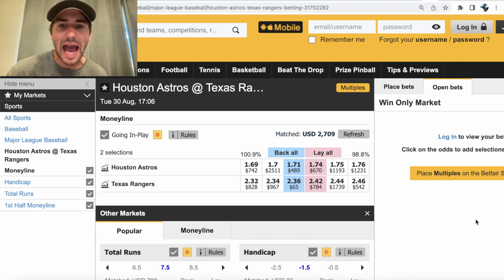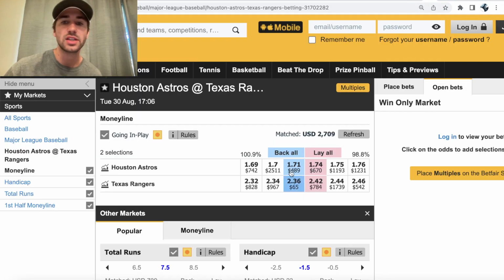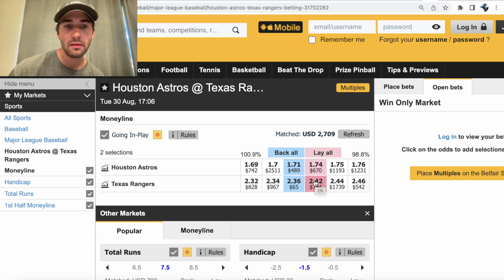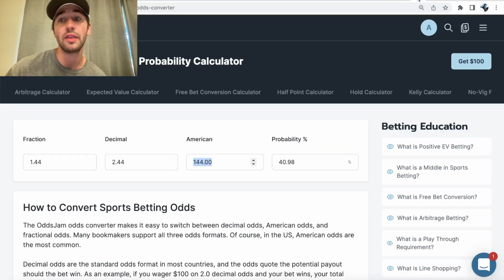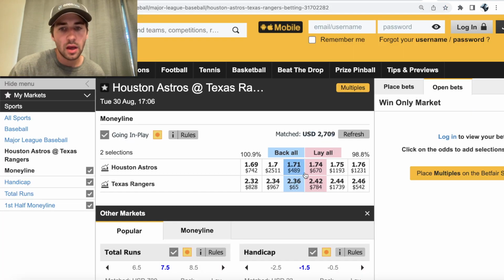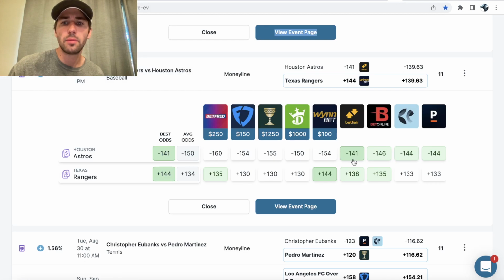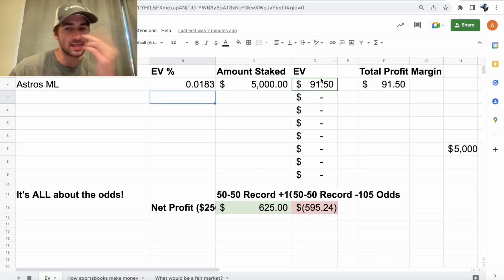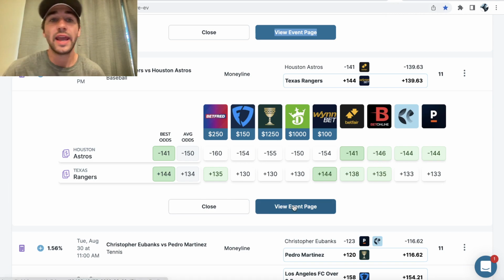How to Use the Betfair Exchange to find Profitable Bets | OddsJam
Alex goes through how to use the Betfair Exchange to find sharp, profitable bets. He explains betting exchanges and how to use them as a source of information. Alex is a sharp sports bettor. He graduated from Stanford University in Math & Computer Science. His goal is to help other sports bettors make money.

He discusses his sports betting tips, advice and strategies. He goes through betting exchange terminology, such as "Back All" and "Lay All." He explains Betfair sports betting. He explains how to use Betfair and make money.

He discusses profitable betting strategy. Alex takes you through the "ins and outs" of how to use the Betfair betting exchanges on the OddsJam software. He goes through his most profitable sports betting strategies.